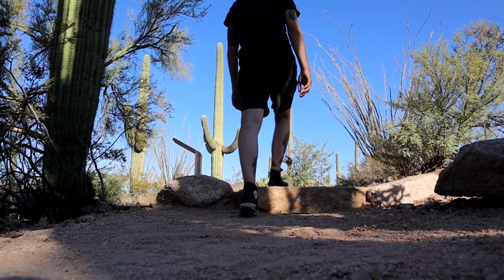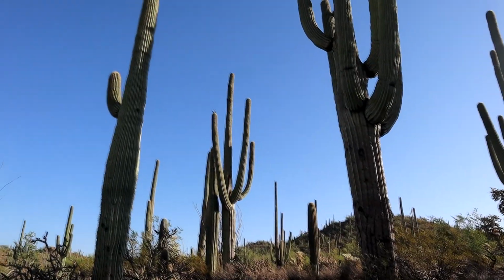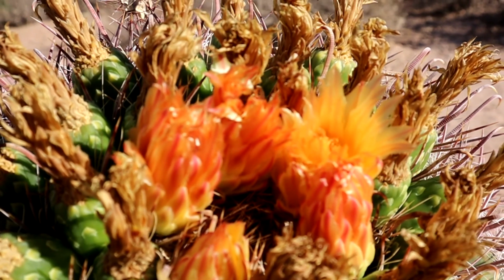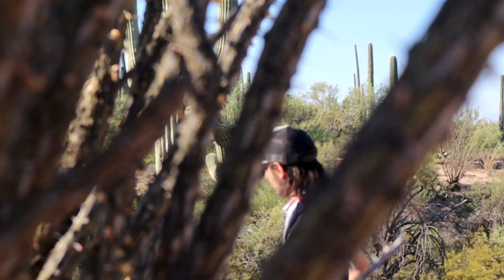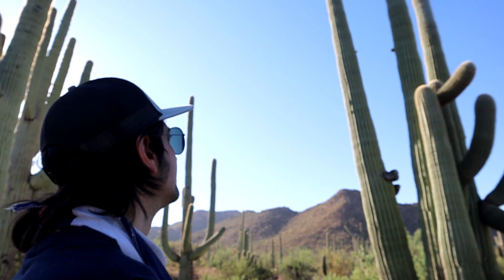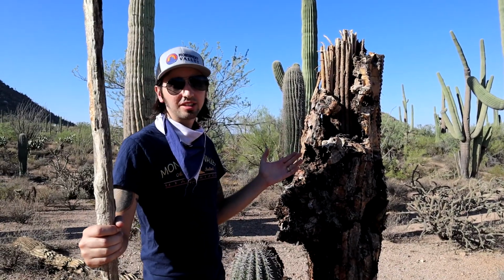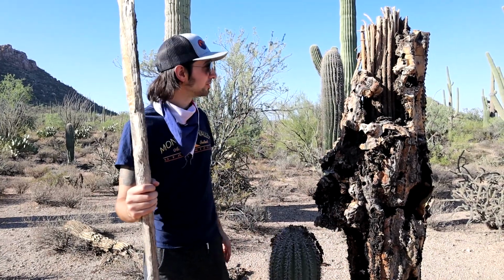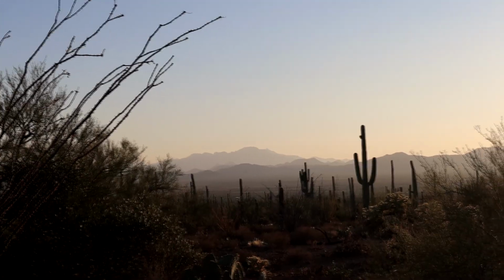Saguaro National Park - The Giants of the West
Welcome back travelers! Today We are touring Saguaro National Park, The Giants of the West. The Saguaro cacti are the largest in the world and located specifically located in the Sonoran Desert.